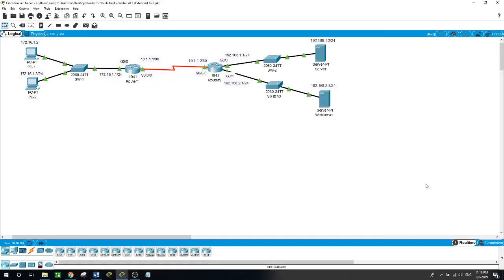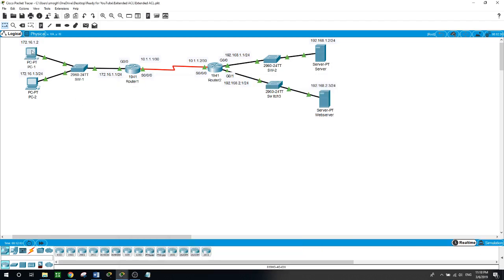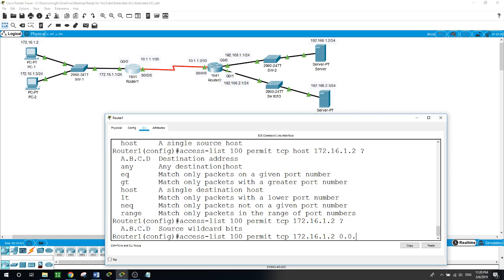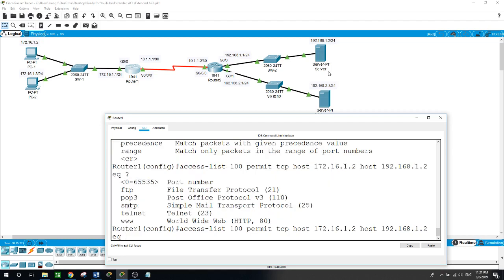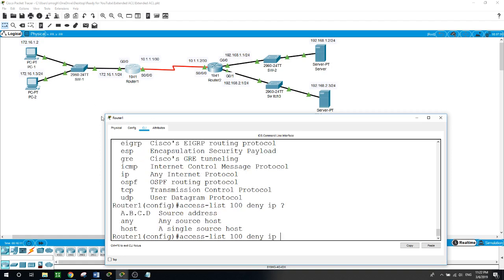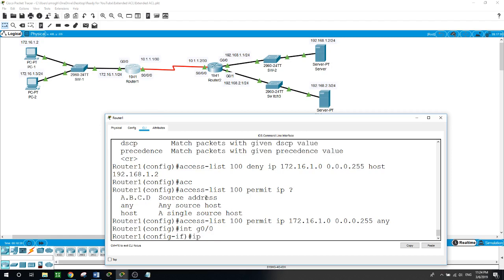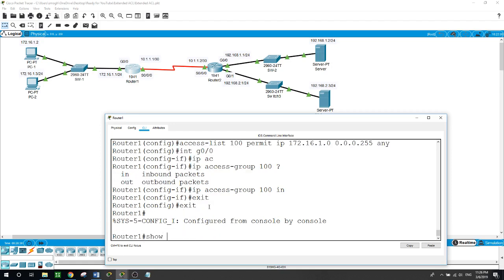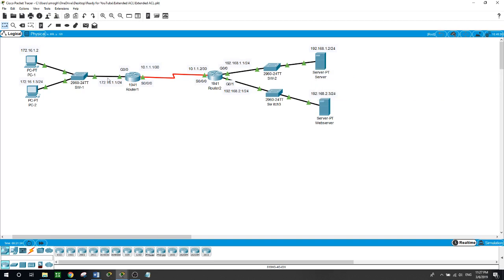Extended ACL, Packet Tracer v7.2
In this example we want to permit http traffic from 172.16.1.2 to the server on 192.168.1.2. and Deny all traffic from the subnet of 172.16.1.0/24 going to the 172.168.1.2 and then Permit all other traffic from the subnet anywhere else.
Extended access list should be placed closed to the source as possible, here we can apply it inbound on Router1 on the port G0/0.
On Router1
# access-list 100 permit tcp 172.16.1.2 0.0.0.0 host 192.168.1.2 eq 80
Now have to deny all other traffic from subnet 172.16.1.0 to the server
On Router1:
# access-list 100 deny ip 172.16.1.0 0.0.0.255 host 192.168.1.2
Now to permit all other traffic from subnet 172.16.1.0 to anywhere else.
On Rotuter1
# access-list 100 permit ip 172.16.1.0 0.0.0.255 any
Now it is time to bind to access list on the interface
# int g0//0
# ip access-group 100 in
Run these two commands:
# show access-list
# show ip int g0/0

In this network, we want to permit http and tftp traffic from the subnet of 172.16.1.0/24 to the cisco.com server on 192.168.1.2, and deny all other traffic from the same subnet of 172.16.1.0/24 to the server, and permit all other traffic from the subnet anywhere else.
On Router1
# access-list 101 permit tcp 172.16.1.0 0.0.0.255 host 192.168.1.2 eq 80
The second line for the tftp:
# access-list 101 permit udp 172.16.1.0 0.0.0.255 host 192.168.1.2 eq 69
# access-list 101 deny ip 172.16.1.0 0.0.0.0 host 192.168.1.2
# access-list 101 permit ip 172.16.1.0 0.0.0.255 any
# int g0/0
# ip access-group 101 in

The same set up, just we want to permit traffic from any where to server 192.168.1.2 and deny all other traffic.
On Router2
# access-list 102 permit tcp any host 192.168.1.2 eq 80
# access-list 102 permit udp any host 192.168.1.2 eq 69
# access-list 102 deny ip any host 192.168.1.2
# int g0/0
# ip access-group 102 out

To delete a line when you do a mistake instead of deleting the whole access list
# show access-list 102
# ip access-list ( extended or standard) 102
# no #
While in the configuration
# correct the line